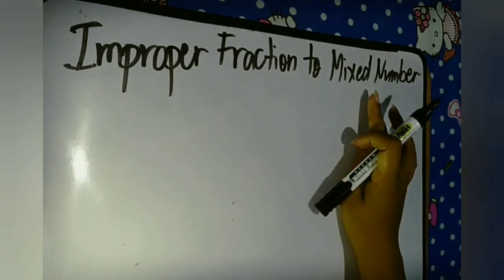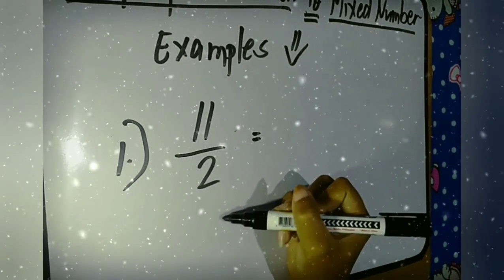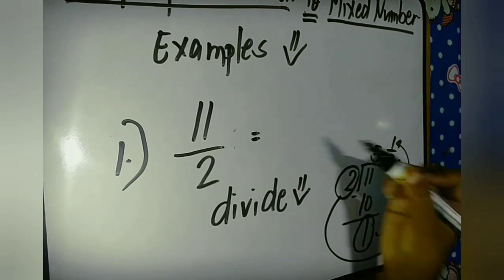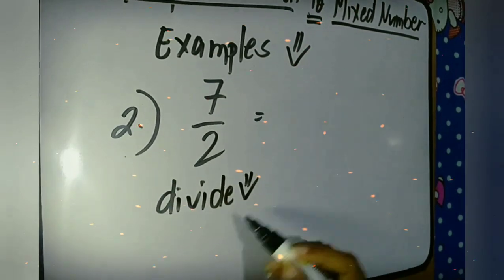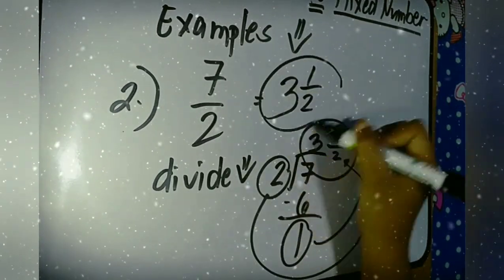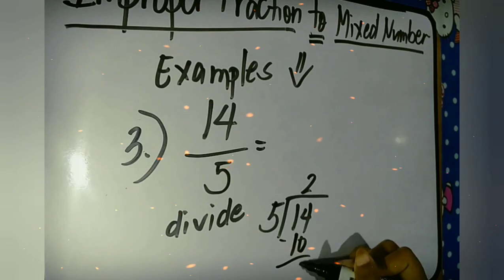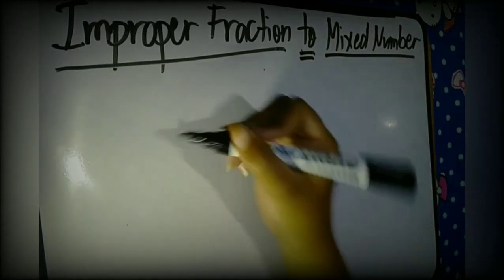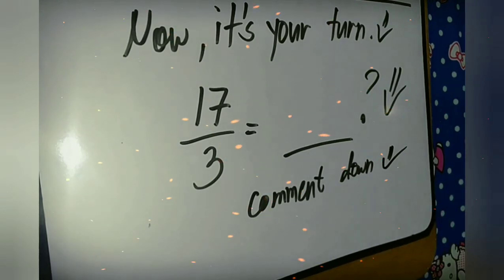IMPROPER FRACTION TO MIXED NUMBER | Ma'am BABES TV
Hi.
This is Ma'am BABES TV.
Welcome and Enjoy Watching.
This channel is about MATHEMATICS.
You will learn more about the shortcuts and techniques when it comes to solving problems in MATHEMATICS.
You will learn just watching videos from this channel.